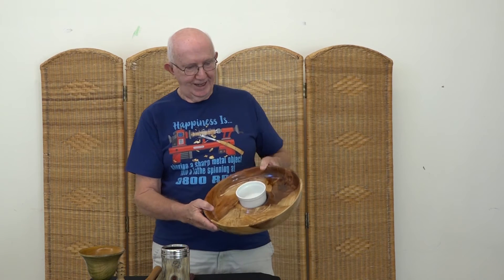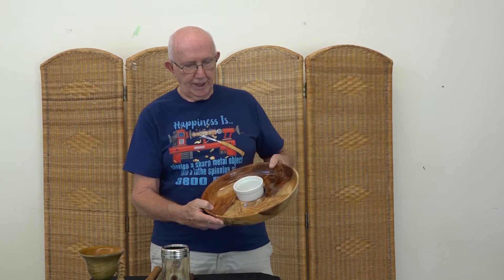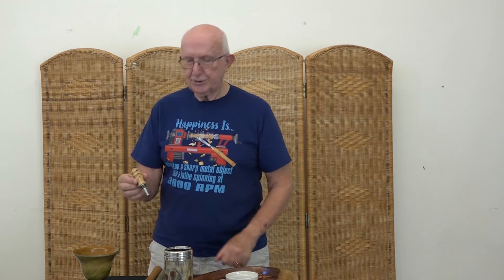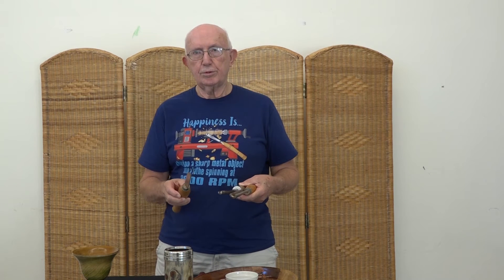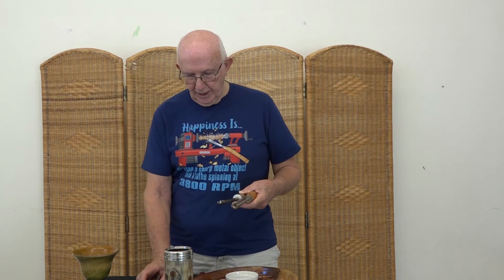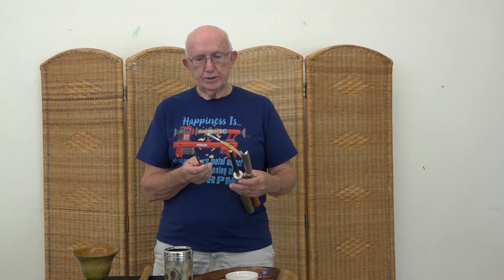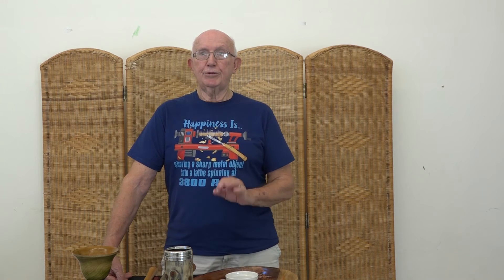Art Worth - Woodturning | DFAC Faculty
Interested in taking a lass at DFAC? Short video introductions are a great way to get to know DFAC's award-winning faculty on a one-to-one basis.